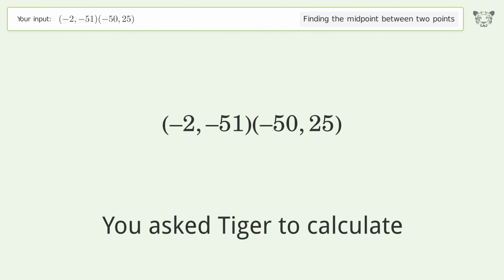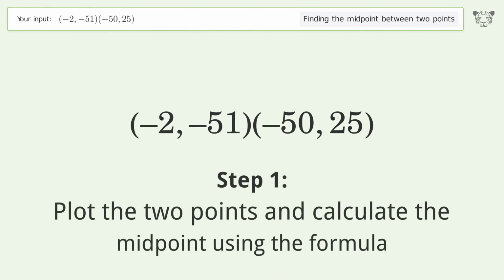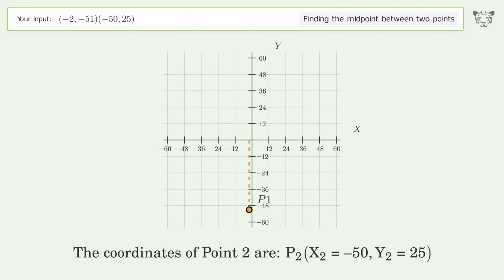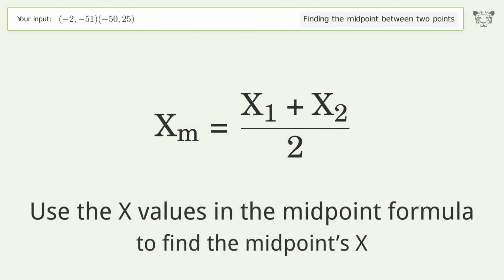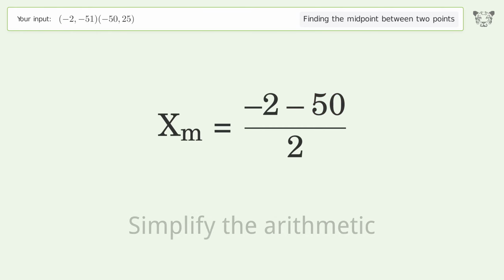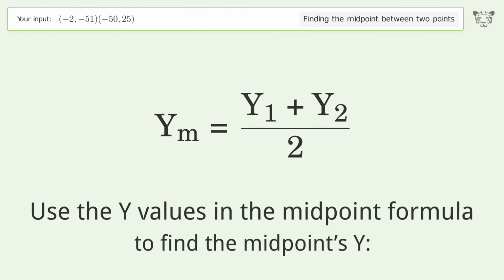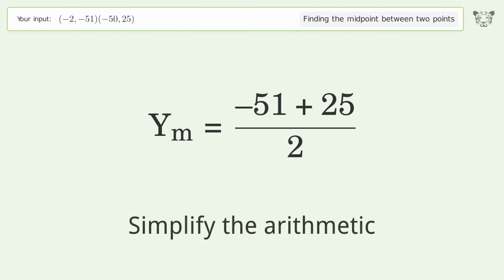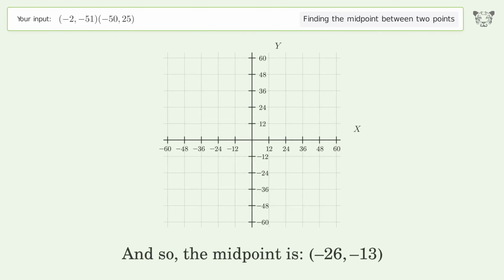Find the midpoint between two points p1 (-2,-51) and p2 (-50,25): Step-by-Step Video Solution